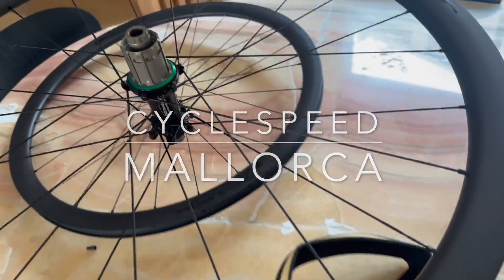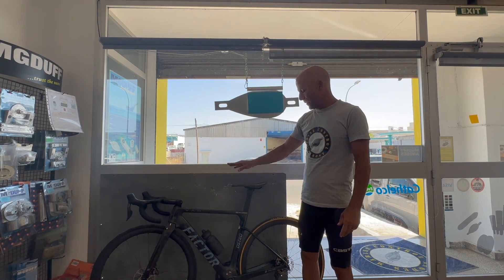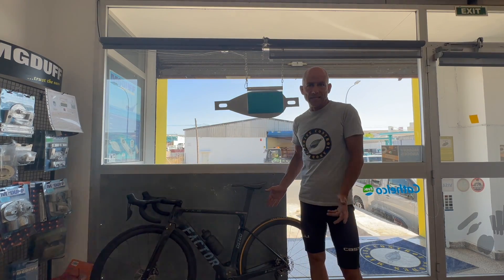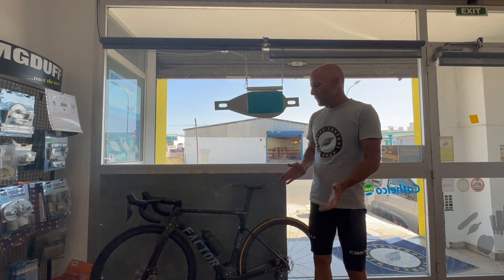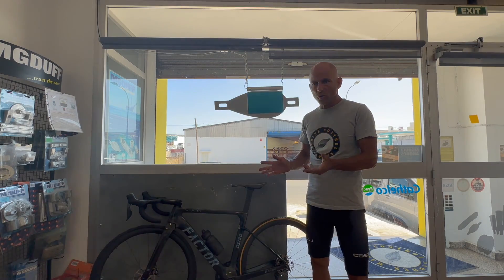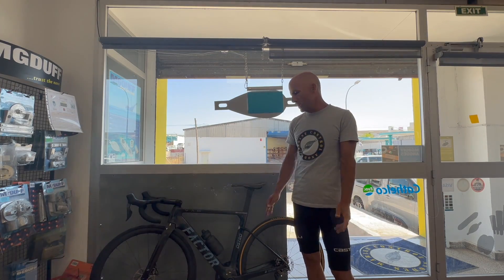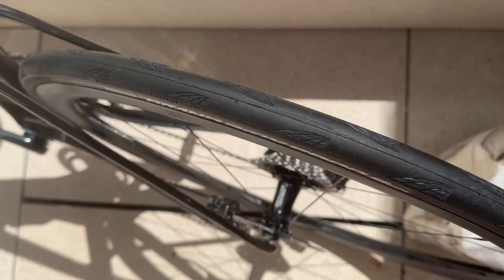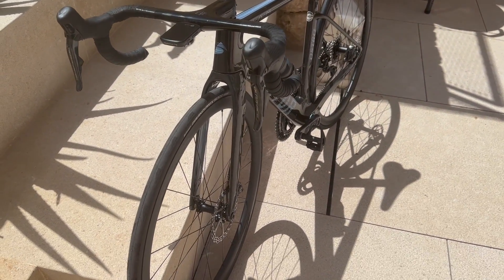Have Clincher Wheels Finally Beaten Tubular?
With recent progress in tyre technology, could this finally be the time for me to ditch my 25 year love affair with tubular tyres? The weight penalty is now quite small, and the potential gains in Crr attractive.